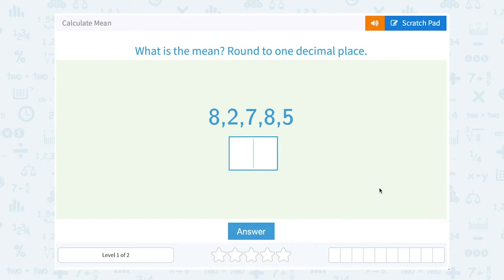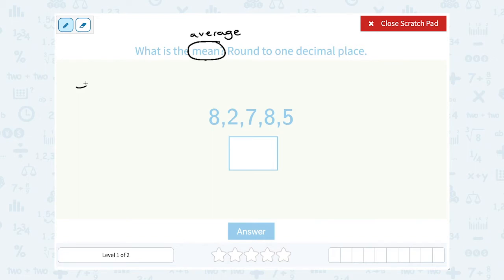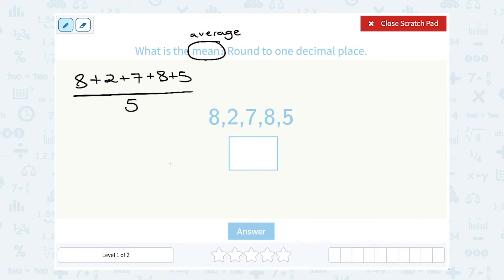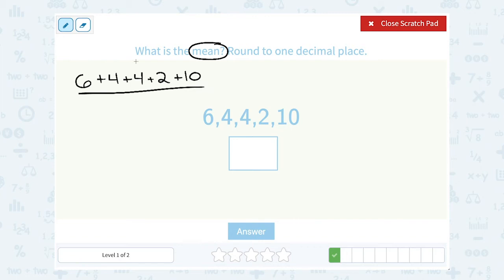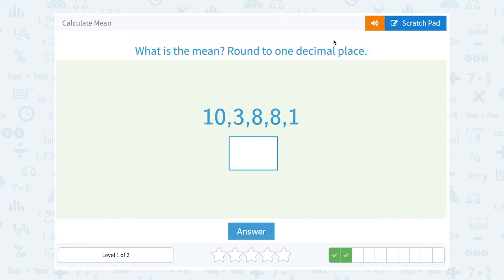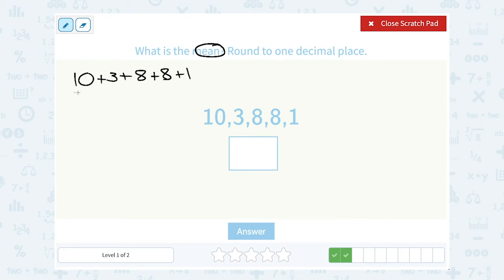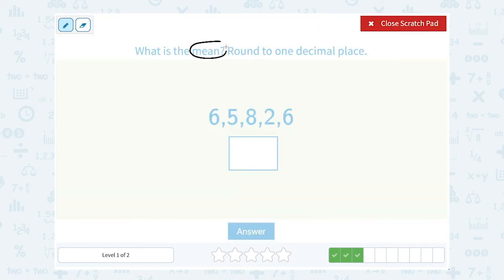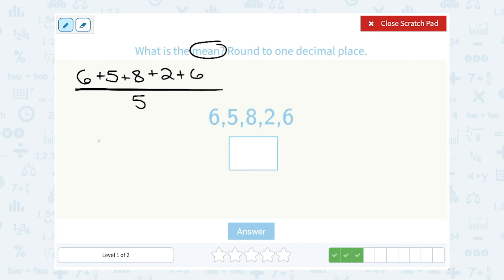6.87 Calculate Mean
Calculate Mean
Practice calculating the mean of a sample.